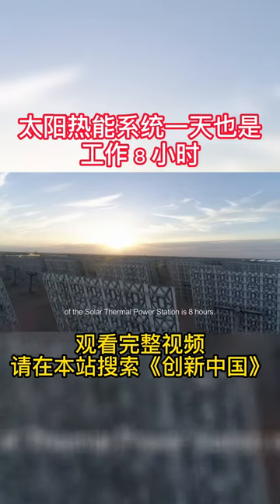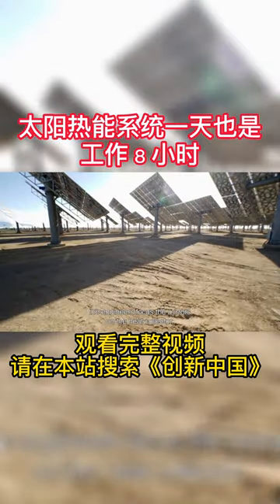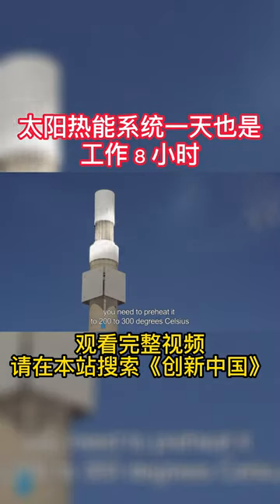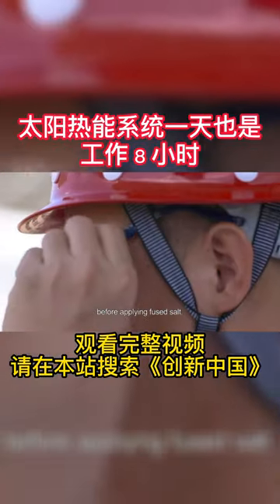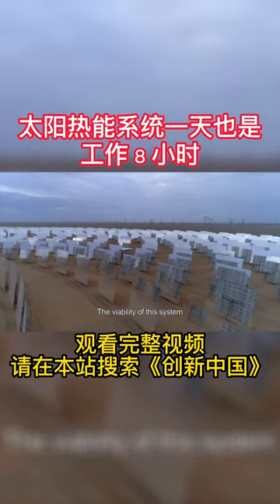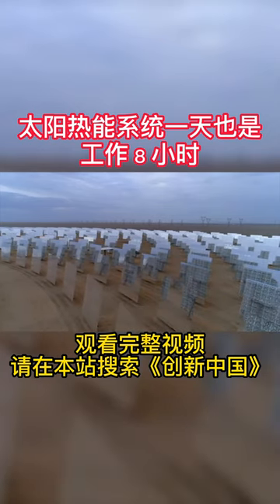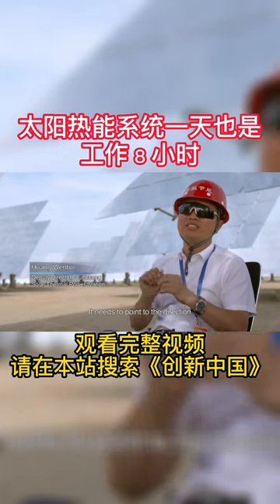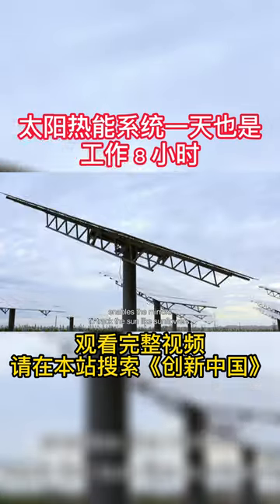太阳热能系统一天也是工作8小时